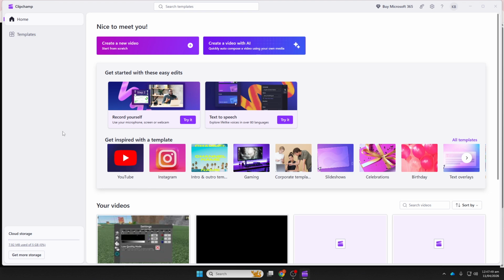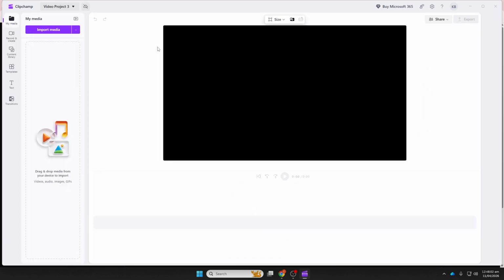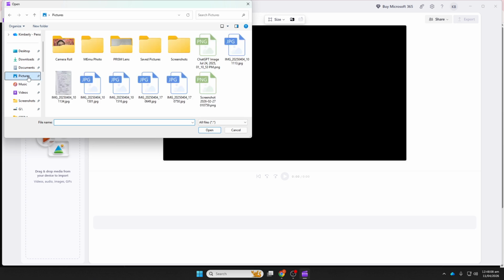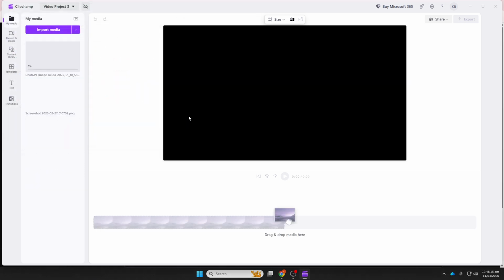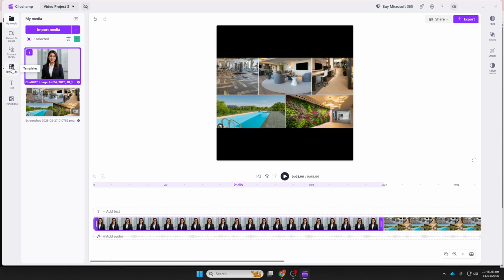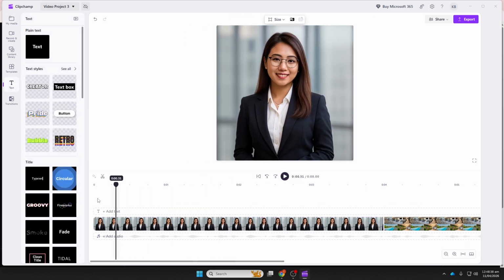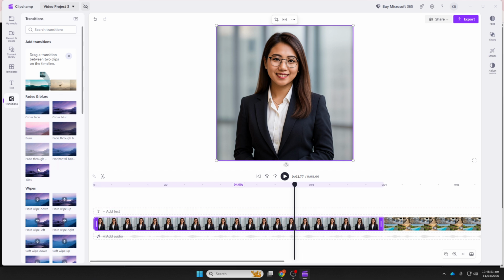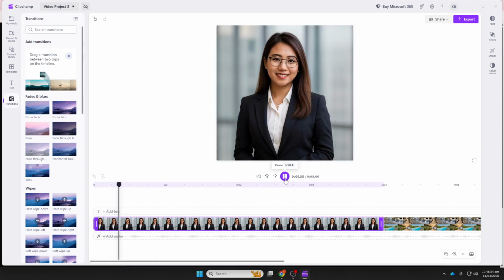How To Combine Videos In ClipChamp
Want to merge multiple clips into one video? In this step-by-step tutorial, you’ll learn how to combine videos in Clipchamp بسهولة!

Combining videos is essential for creating YouTube content, tutorials, vlogs, or social media videos. This beginner-friendly guide will show you how to join clips together, arrange them on the timeline, and create a smooth final video.

✨ What you'll learn:

How to import multiple video clips in Clipchamp
How to combine and arrange clips on the timeline
How to add transitions between clips
Tips for smooth and professional video flow

With Clipchamp (by Microsoft), you can easily create high-quality videos even if you’re just starting out!